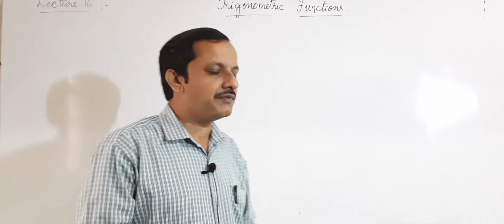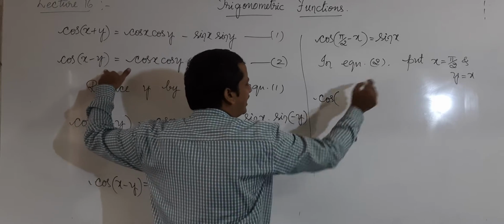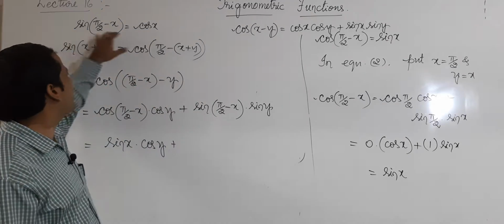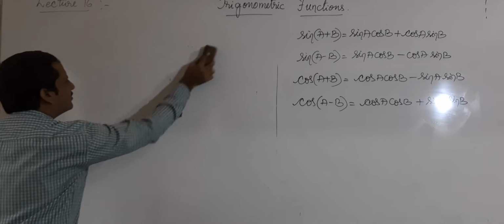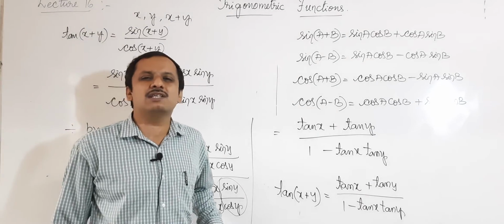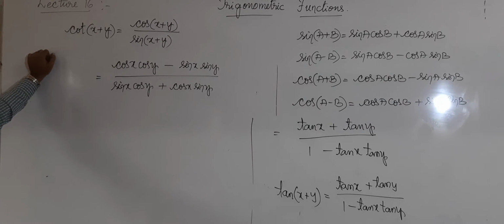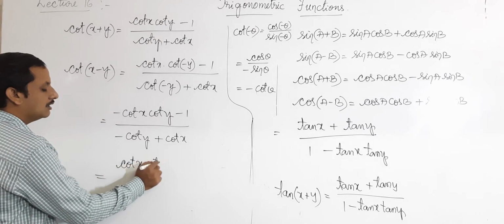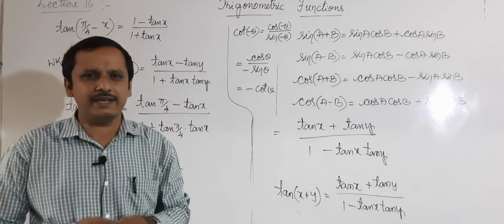LECTURE - 16 | I PUC MATHEMATICS | TRIGONOMETRIC FUNCTIONS | BY SUMANTH SIR